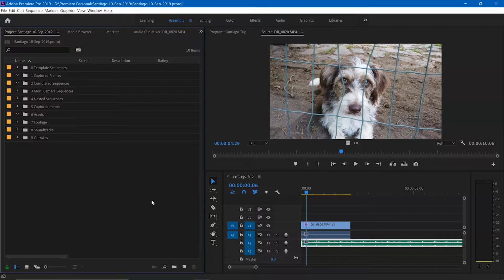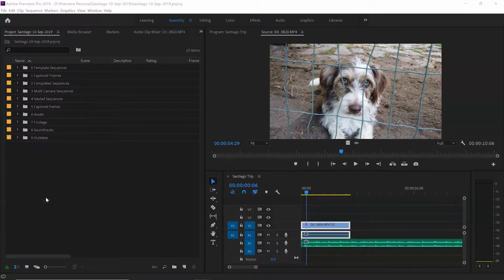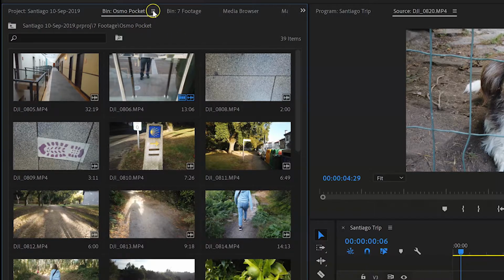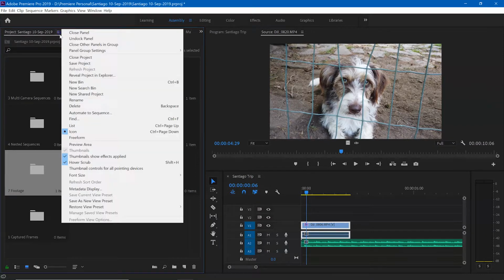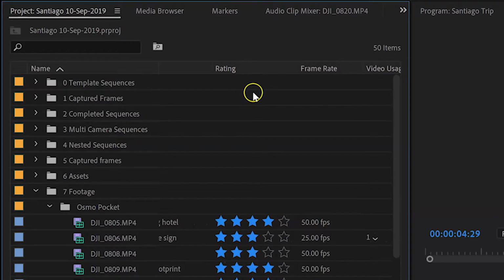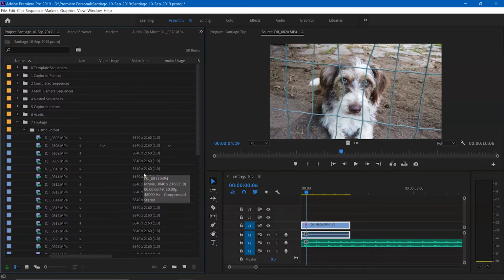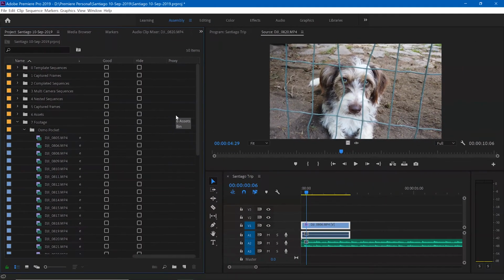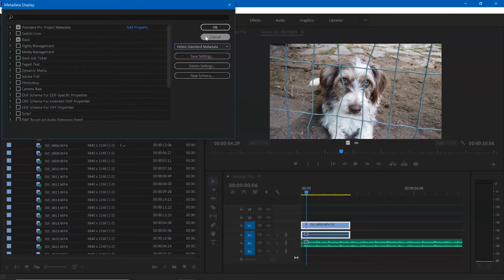Organise your Premiere Project with the Project Panel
Learn how to organise your Premiere Project in the Project Panel. We will look at how to get consistent organisation, making it easier to find what you need. You'll be able to start faster, go back more easily to old projects and archive your projects without missing any clips or other assets.

We will look at List View, Icon View and Freeform View. I'll recommend the Metadata columns that are useful in sorting and organising your clips in list view.

This is an essential introduction for the next module in the series which is Mastering the Timeline.